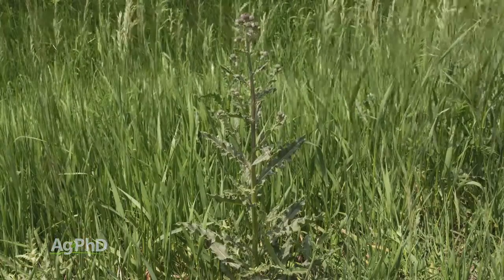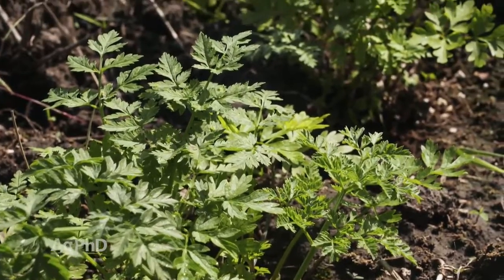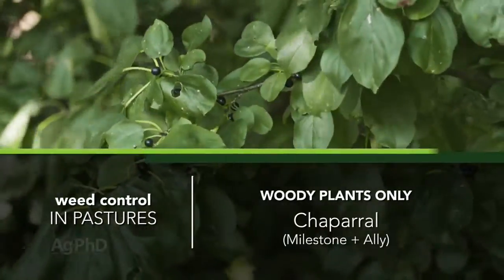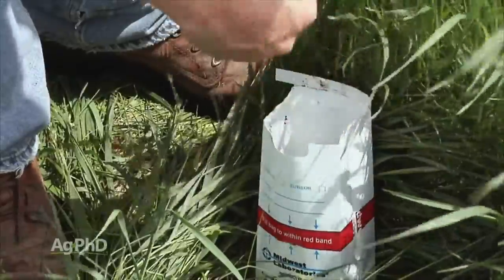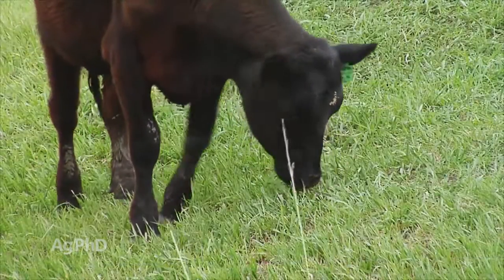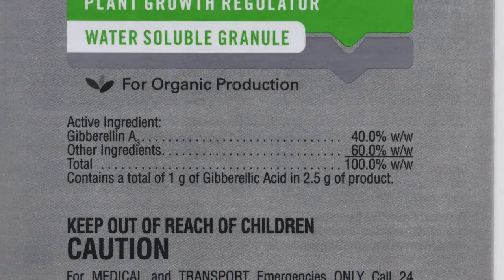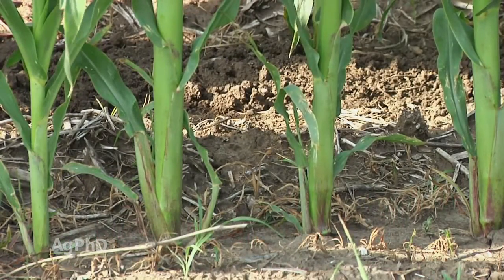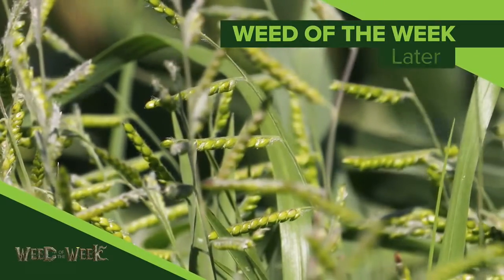Spring Pasture Management (From Ag PhD Show #1096 - Air Date 4-7-19)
Brian and Darren Hefty talk about things to do for a healthy pasture and increased grass growth.